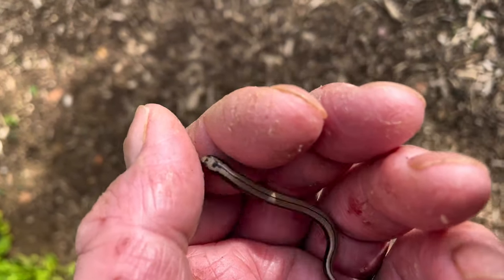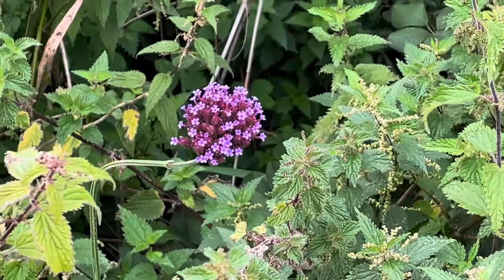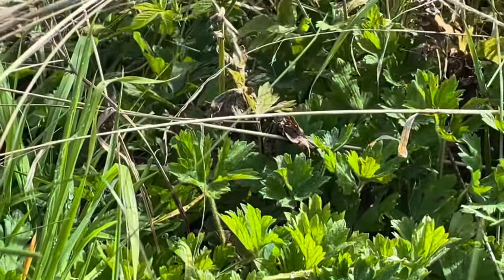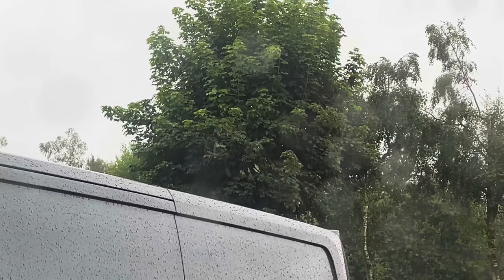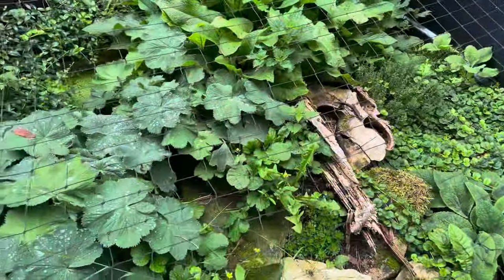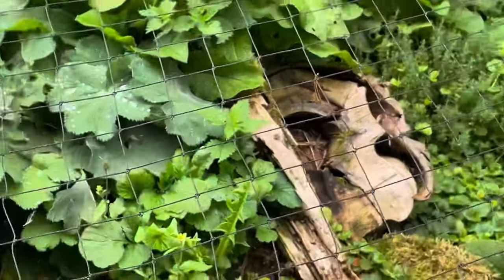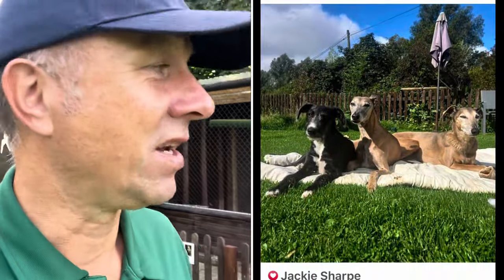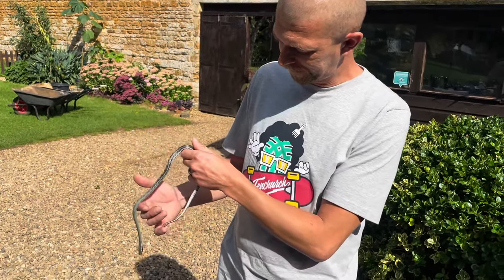VLOG: Nigel Marven comes to see us!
Lots to see we go off to Norfolk then one of my reptile heroes comes to see me ! And the icarus team raise money for world vulture day!
Nature galore , snakes, vultures , Bonellis eagles ….